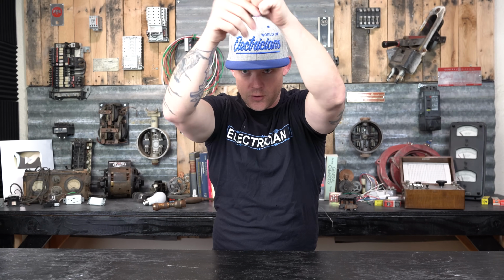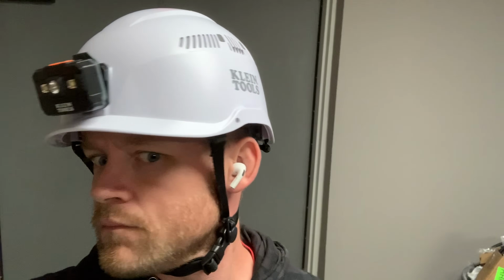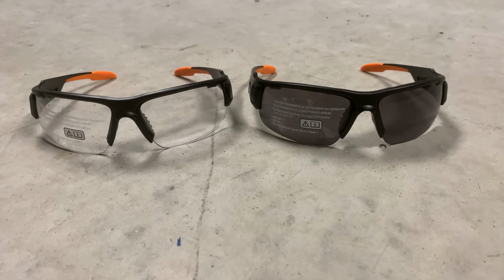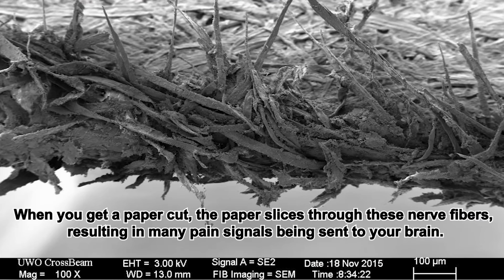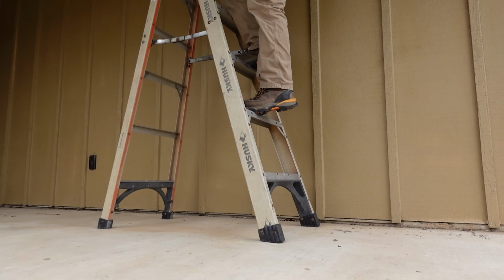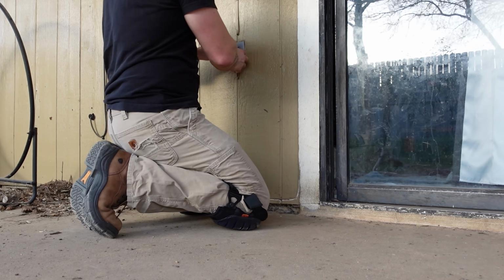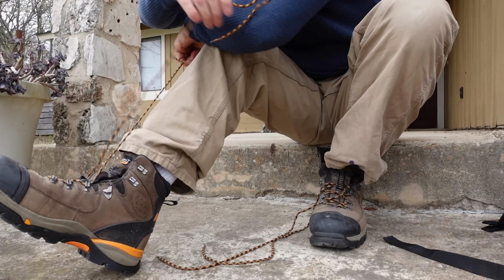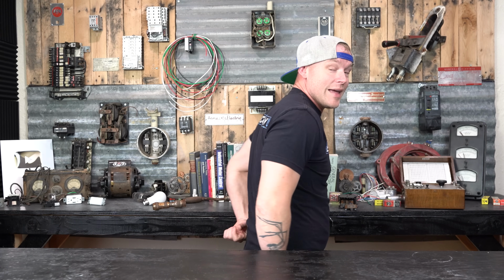Jobsite PPE You SHOULD Wear - (I promise...not a lame "SAFETY VIDEO")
I know, I know, nobody wants to talk about job-site safety.  We've all spent hours watching stupid videos that nobody takes seriously...this video is what THOSE videos SHOULD be.

-Audio lessons
-Forum

-State Approved
-Video Based

-2017, 2020, and 2023 NEC versions
-300 Question Online Code Cannon (not license specific, all code)

Head Protection
Get a hardhat!

Eye Protection
Wear safety glasses

Knee Protection
War knee pads

Hand Protection
Wear GLOVES

Foot Protection
Wear good boots

Back Protection
Lift with your legs, not with your back